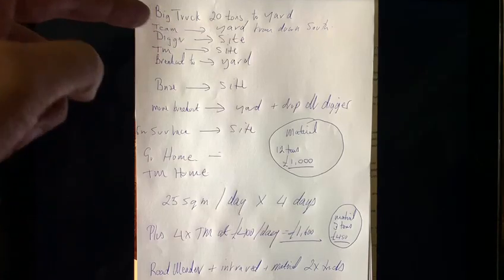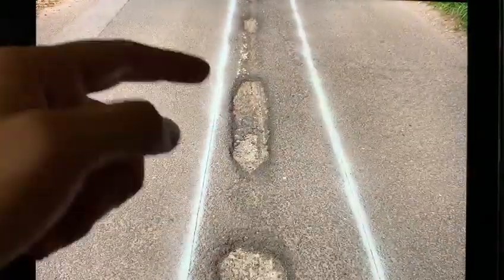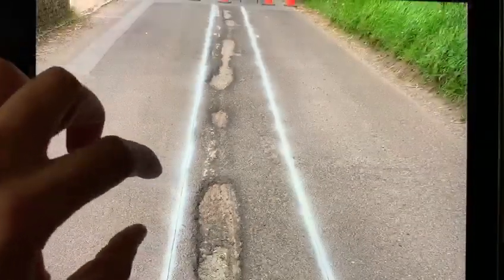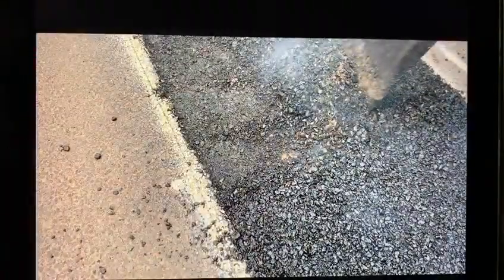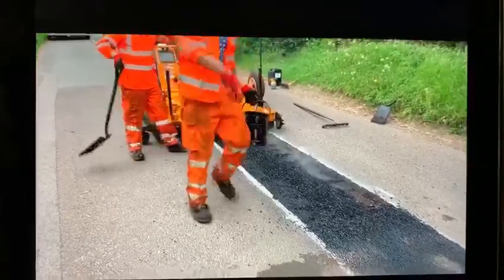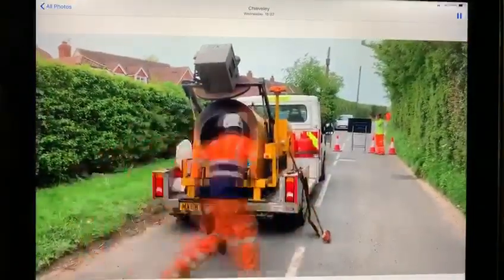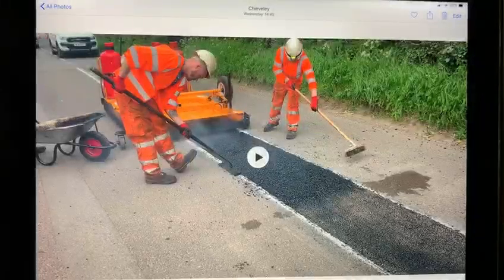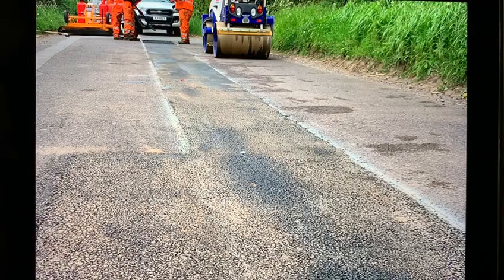Video blog Part 2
Video blog Part 2: There must be a better, more sustainable, less disruptive, cost effective way to patch pot-holes